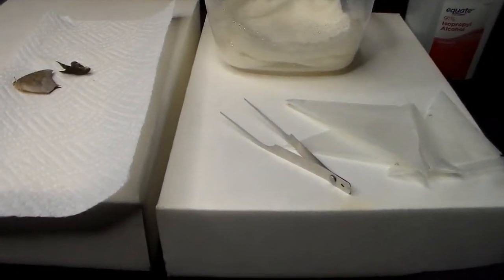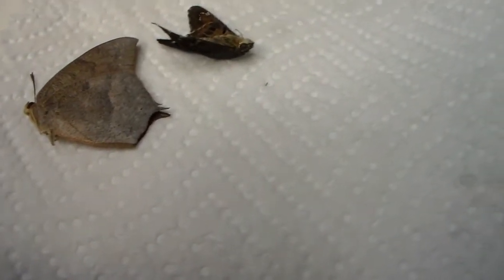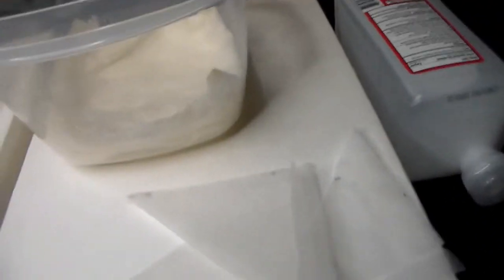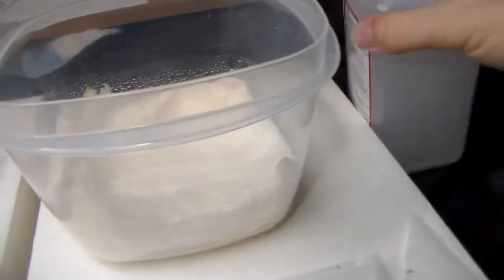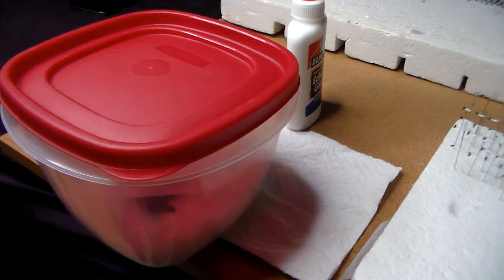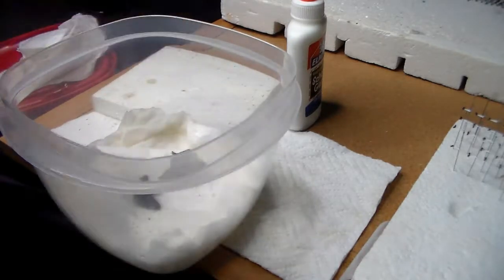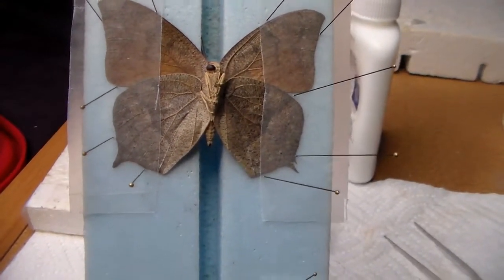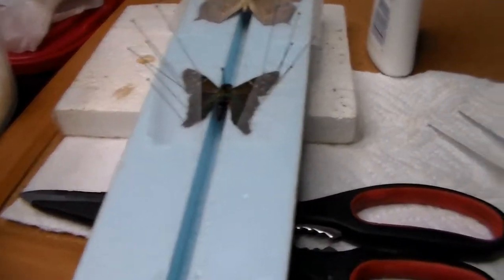How I Re-hydrate Lepidoptera for Pinning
In this video I show how I re-hydrate and relax dried Lepidoptera specimens to get them ready for pinning.